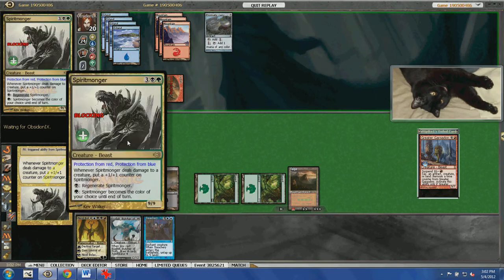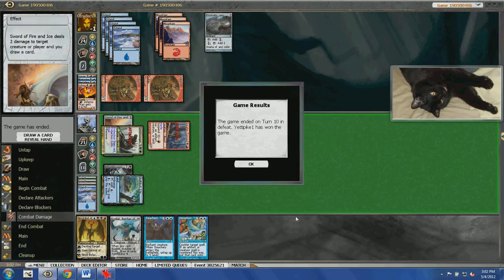Cube Draft Replay 1.avi